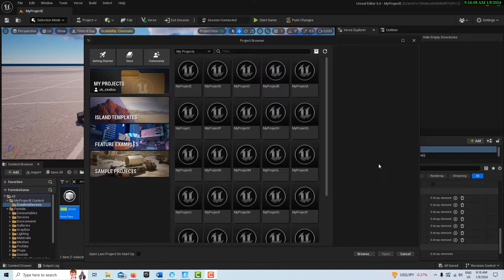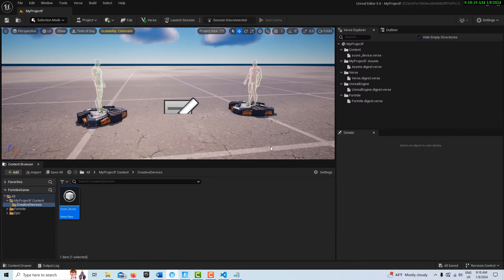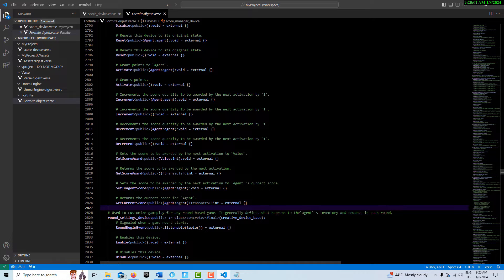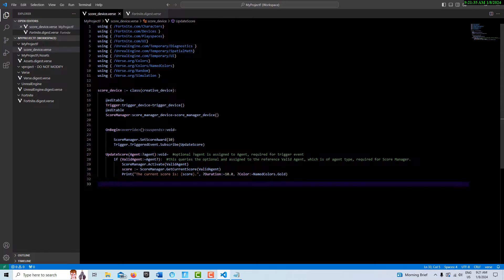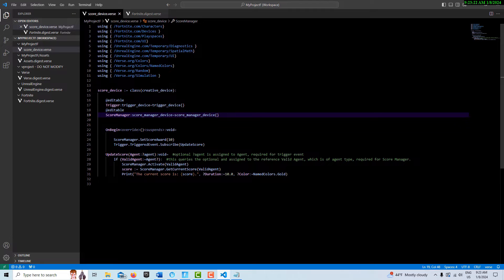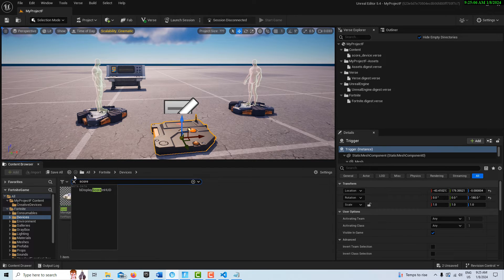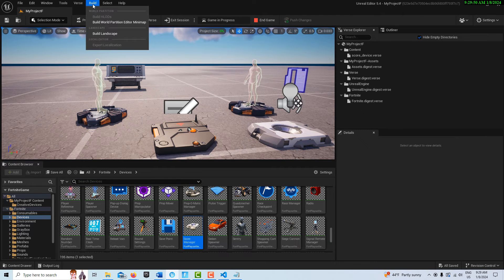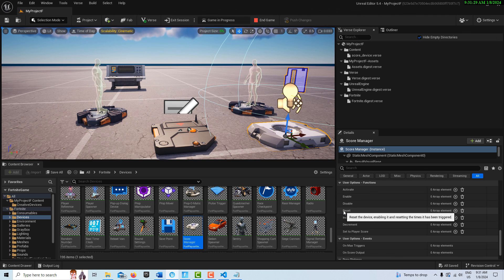Get Current Score from the Score Manager Using Verse Code in Fortnite (UEFN)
This tutorial shows how to successfully access the GetCurrentScore method from the Score Manager Device in Unreal Editor for Fortnite. While the code is relatively simple, understanding the underlying concepts at first can be very confusing. Hope this video is of some help. Verse is a new language everyone is still new to.